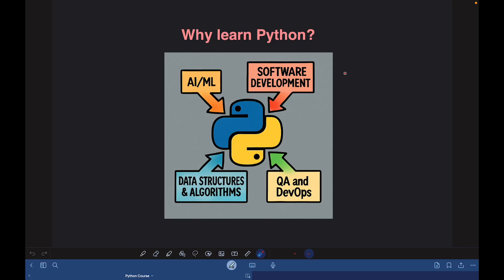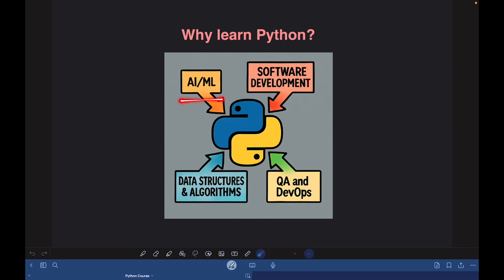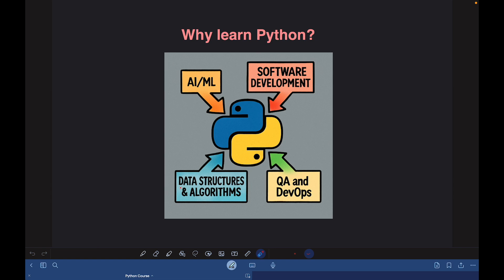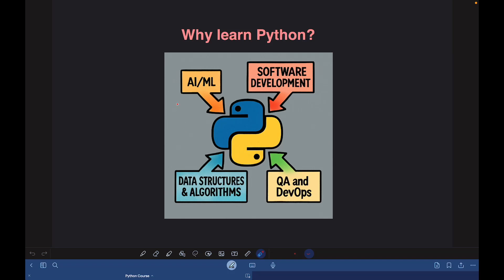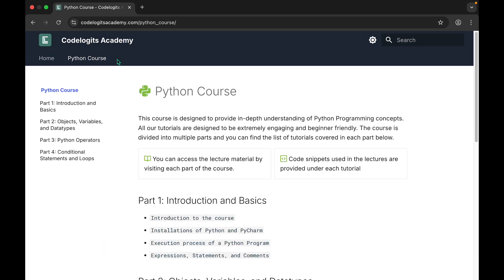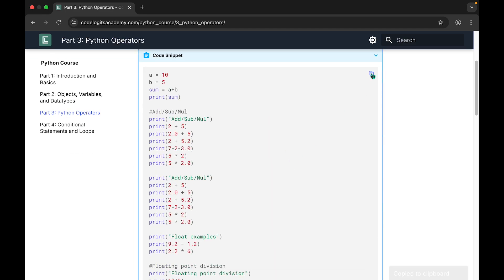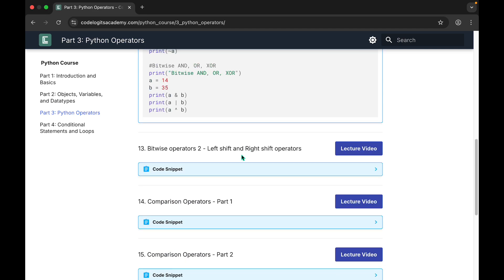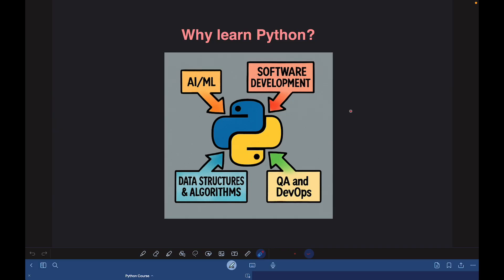1. Python Course Introduction | Why Python is Essential for Every Software Engineer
🚀 Welcome to Codelogits Academy!
If you’ve ever wanted to learn Python programming from scratch, you’ve come to the right place. This video is the introduction to our Python course, where we’ll guide you step by step, even if you have zero coding experience.

In this video, you’ll discover:
✅ Why python is very popular
✅ How to access the lecture materials and code snippets